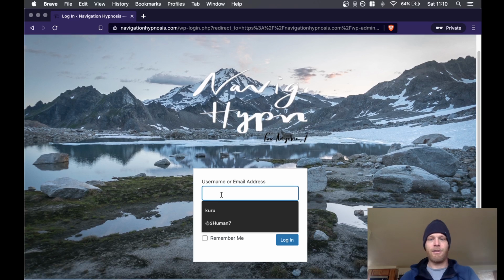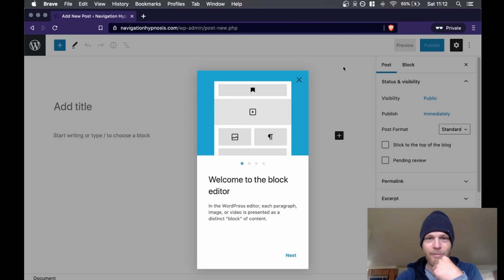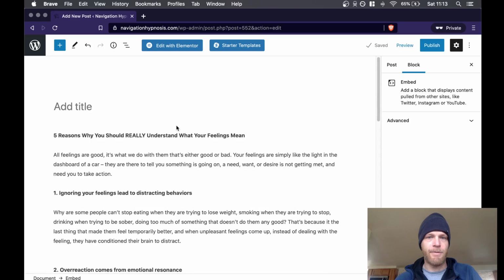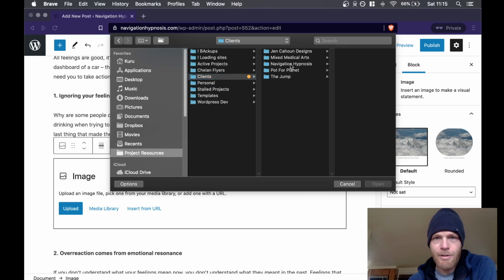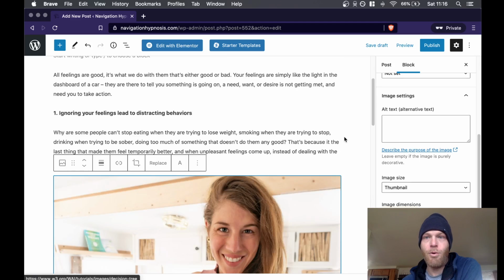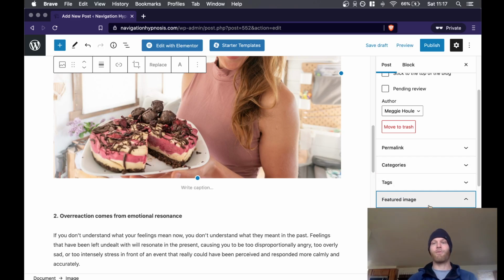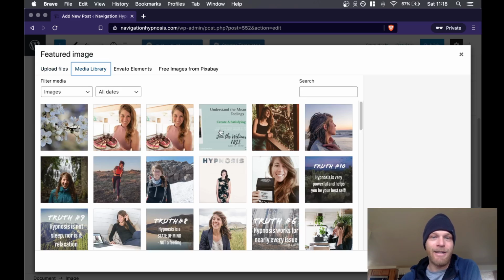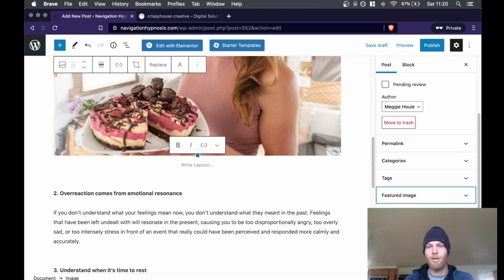Nav Hyp how to post